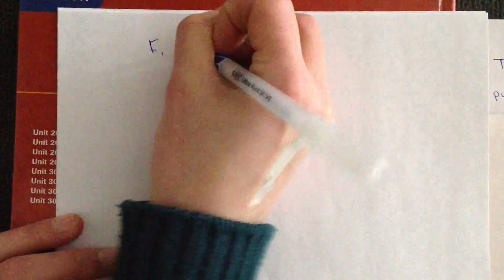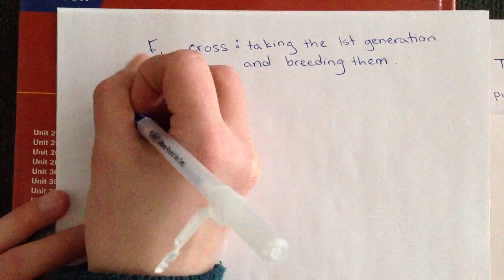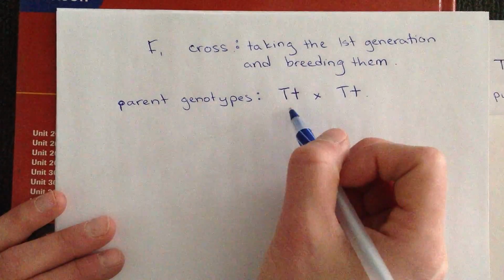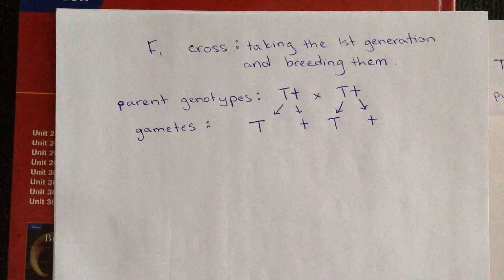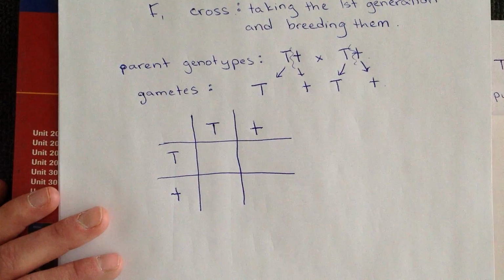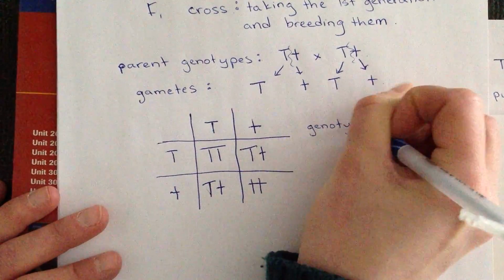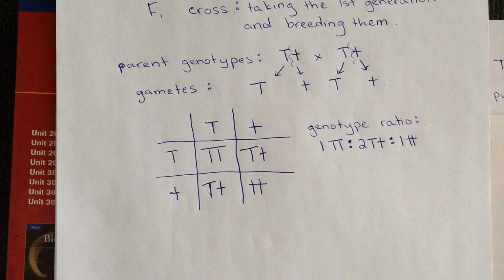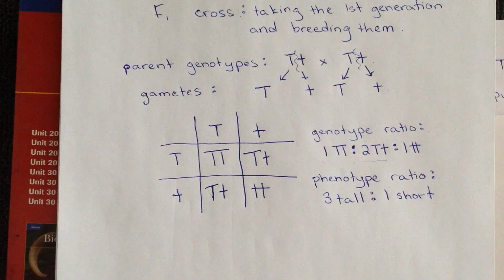Punnett's Squares Part 3